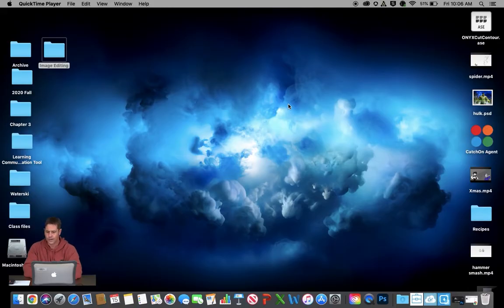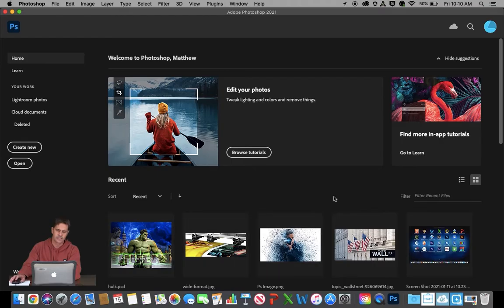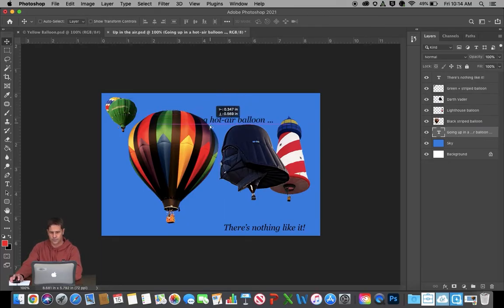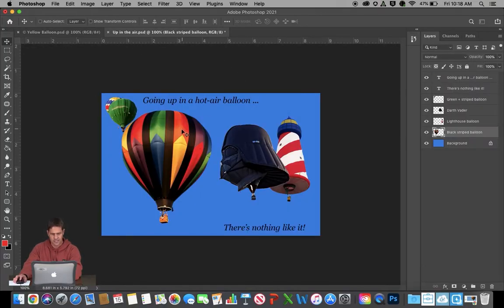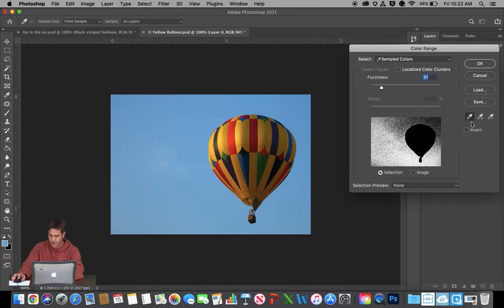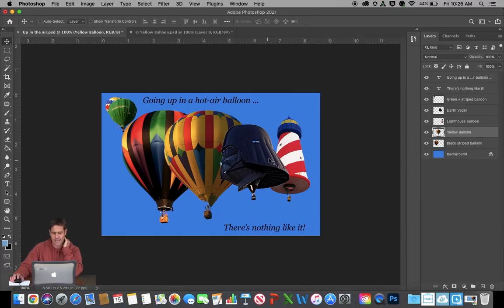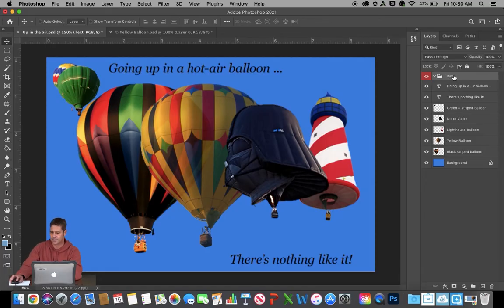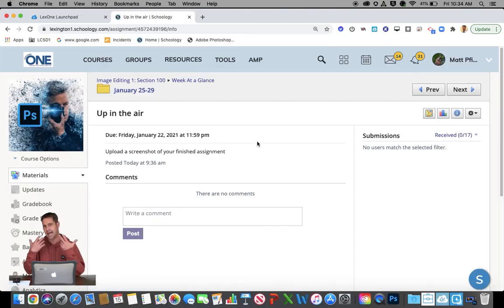Up in the air